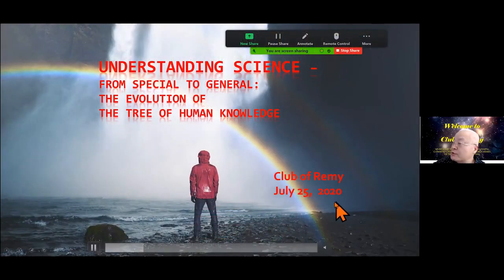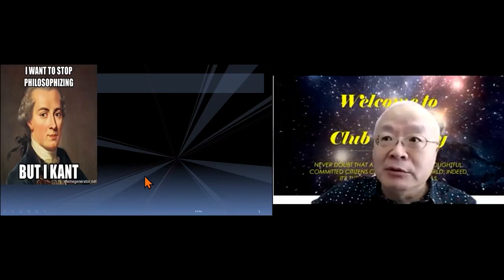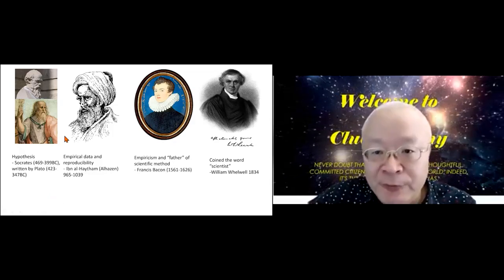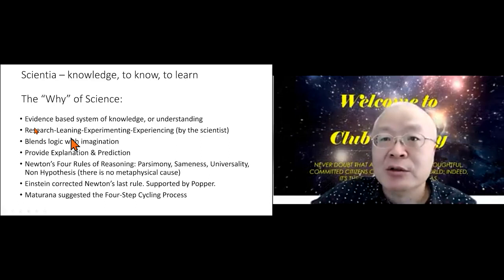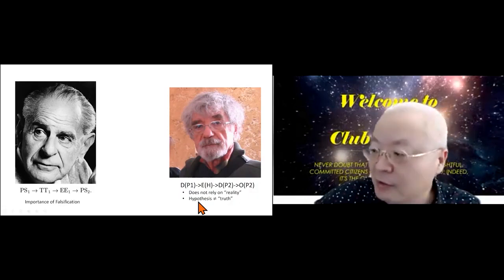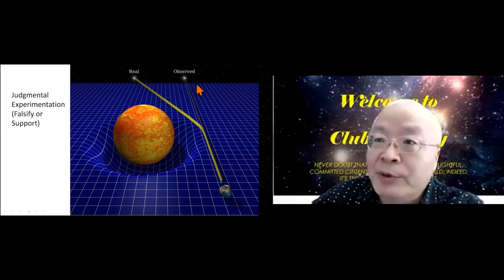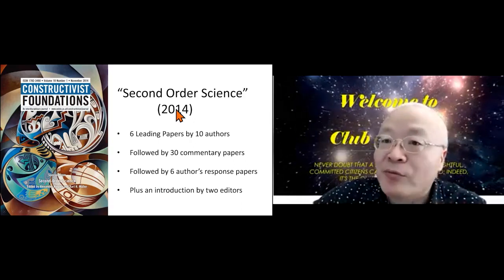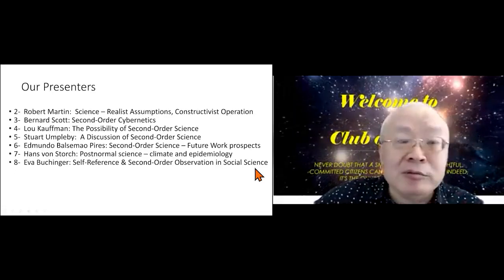Jason Hu Understanding Science From Special to general Evolution of The Tree o